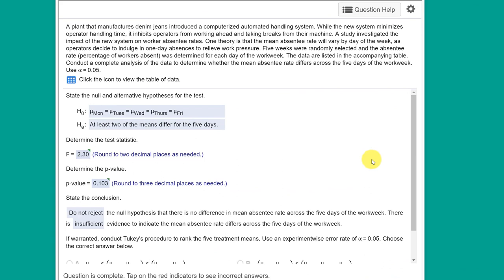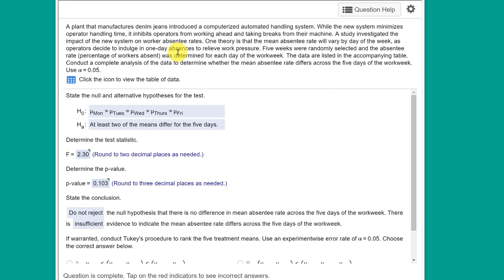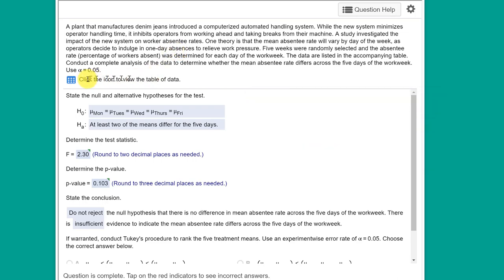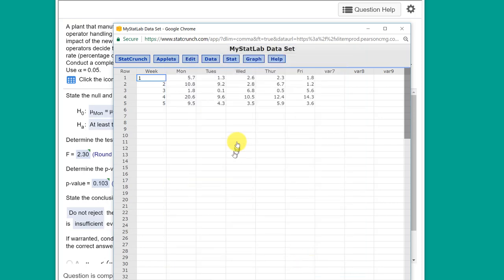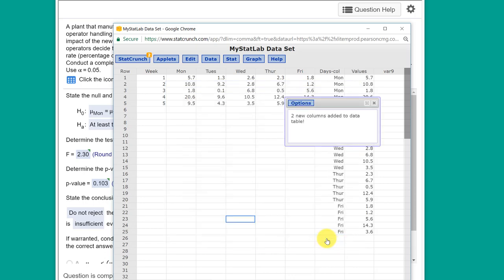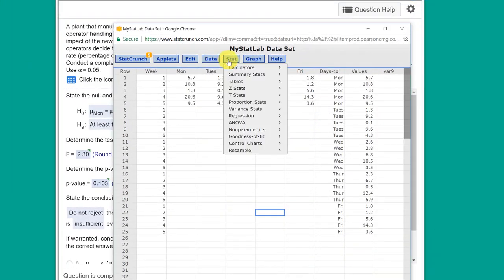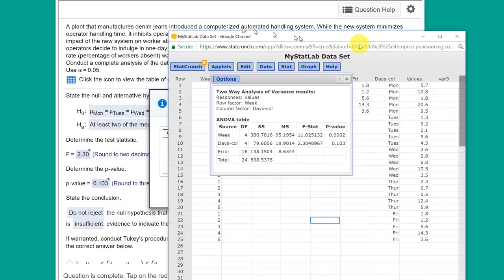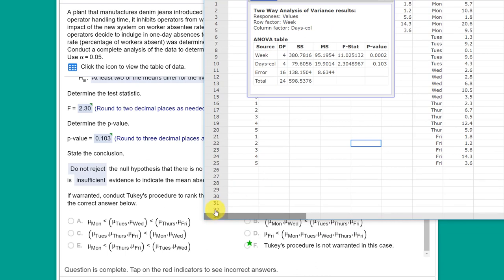9.4.61 Two factor ANOVA randomized block design StatCrunch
How to solve a two-factor randomized block design ANOVA using StatCrunch. First, you must arrange the data in a StatCrunch friendly way.  McClave 9.4.61T